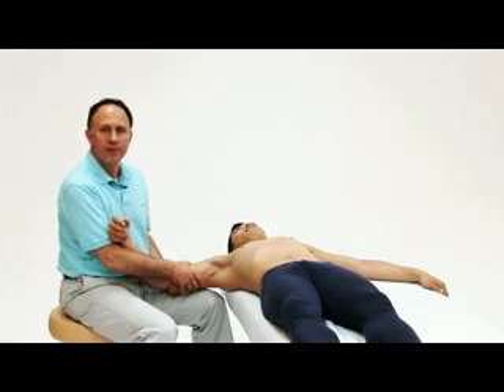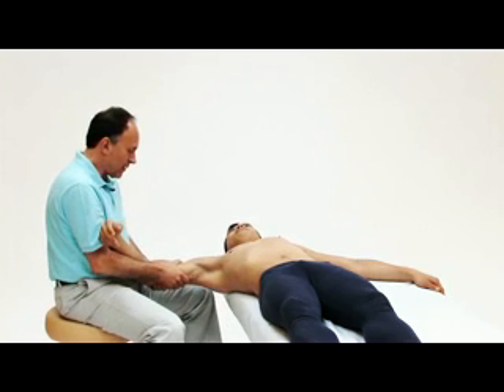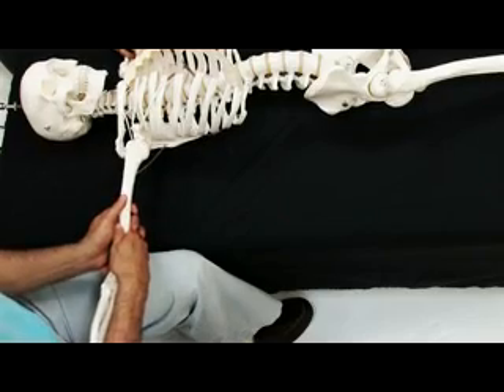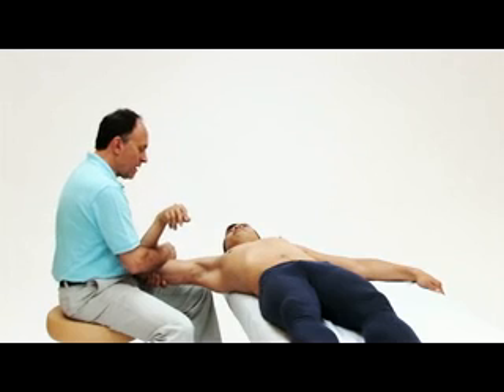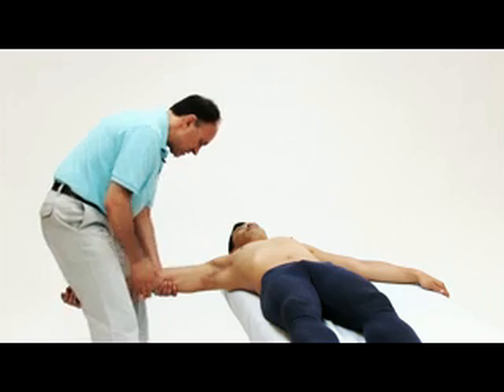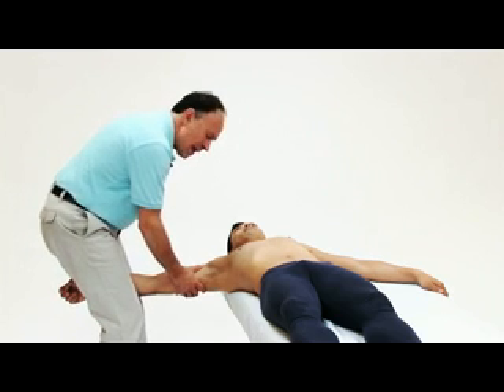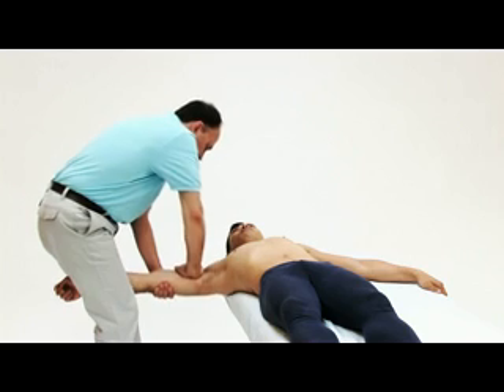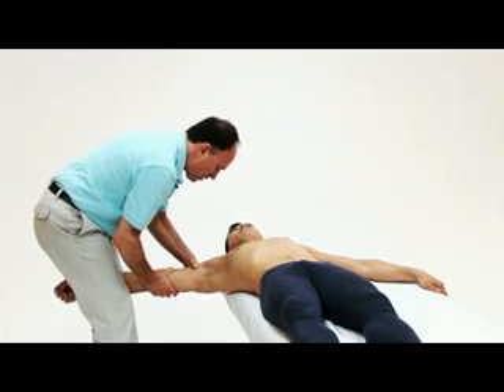Joint Mobilization of the Upper Extremity, Chapter 8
Dr. Joseph Muscolino demonstrates glenohumeral joint traction, a clip from his dvd, Joint Mobilization of the Upper Extremity. For more information or to purchase this dvd, go